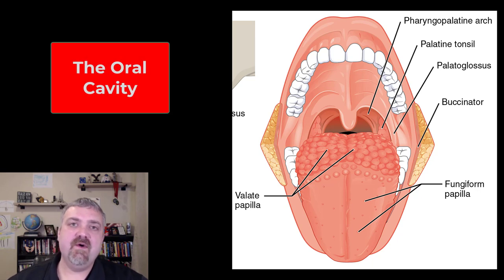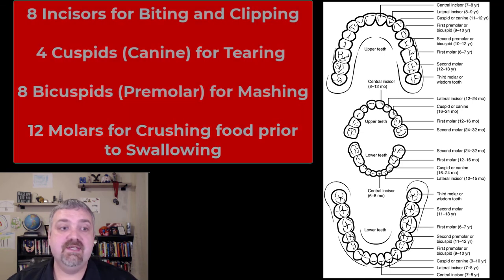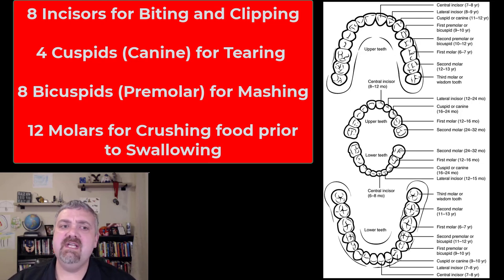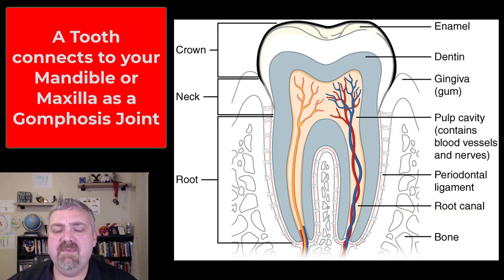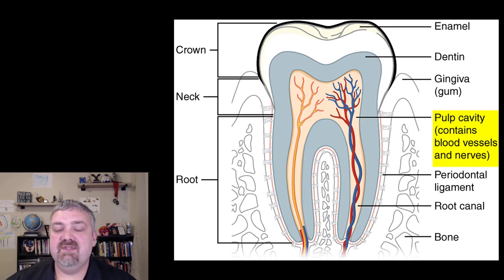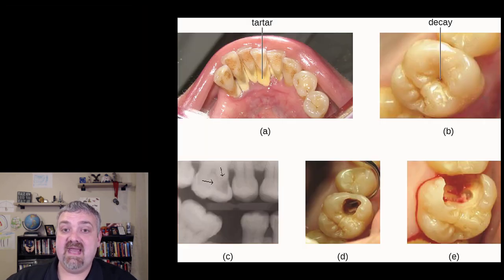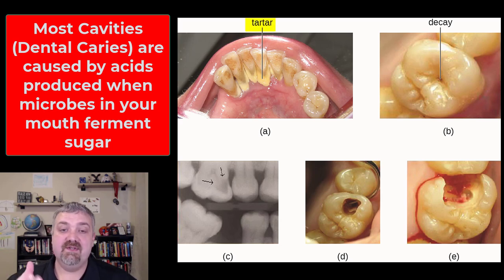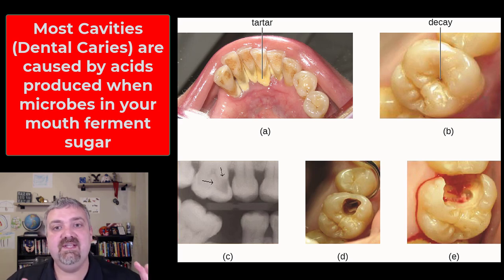Teeth and Oral Cavity: Anatomy and Physiology